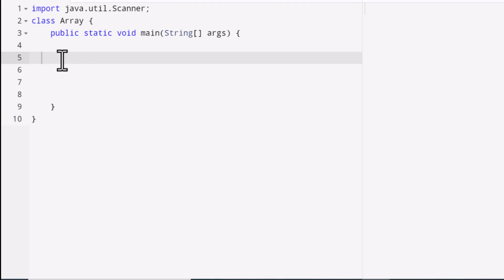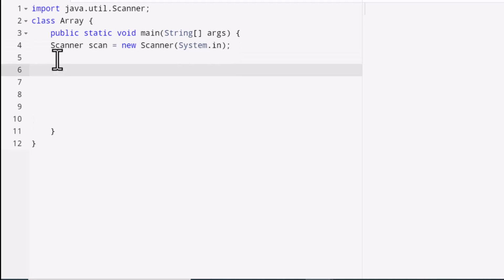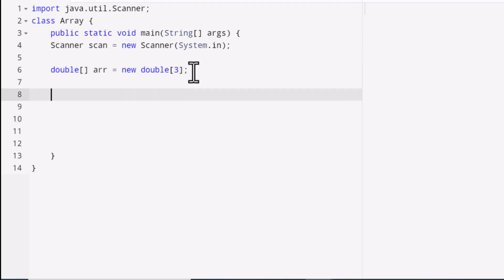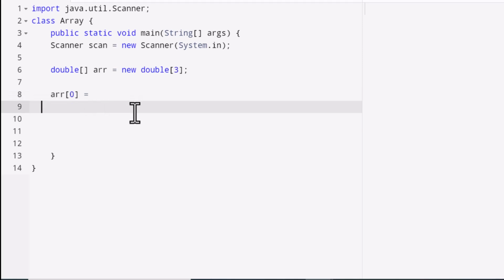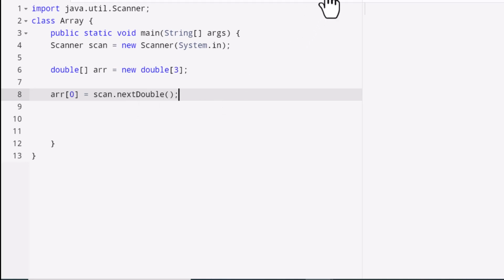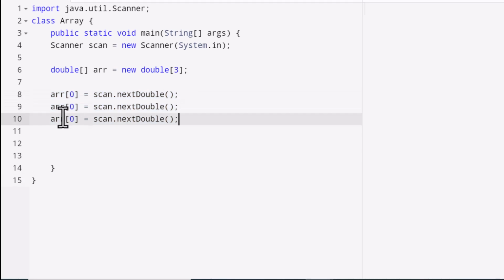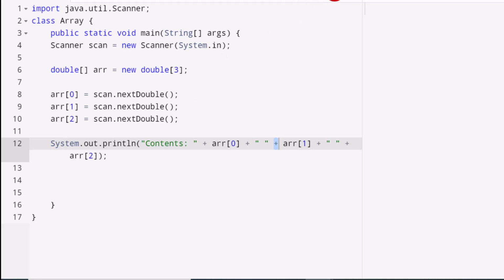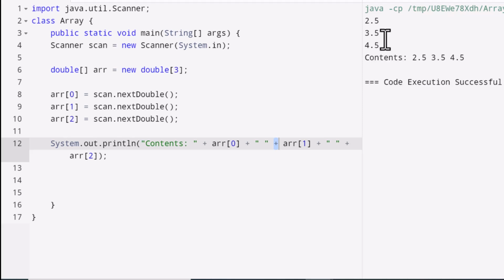Java Tutorial Creating an Array Of Doubles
Learn about creating an array of doubles in Java with this tutorial.  This video will focus on using arrays.